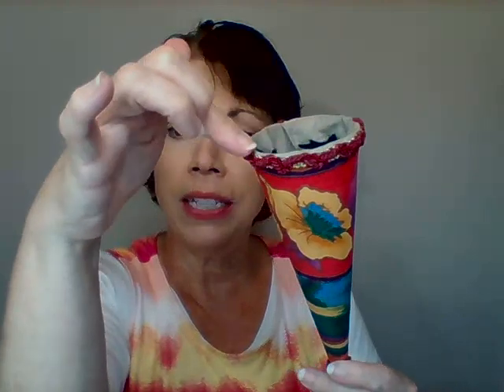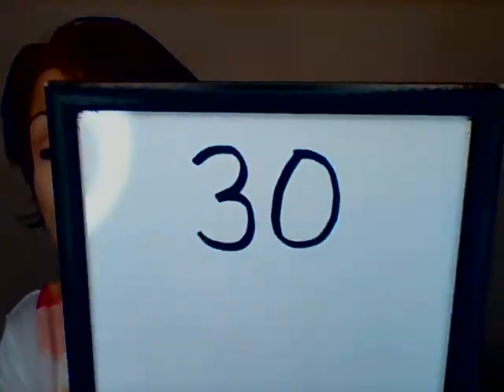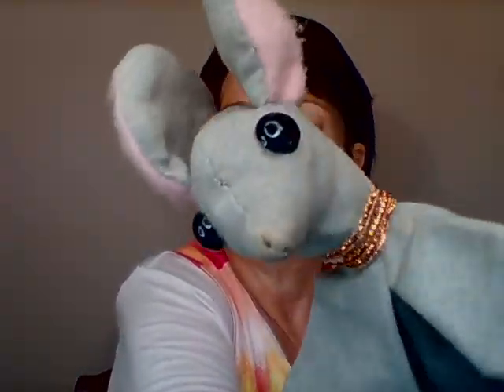Pre-K Lesson (Math-rote counting to 30 with Mr. Mouse)